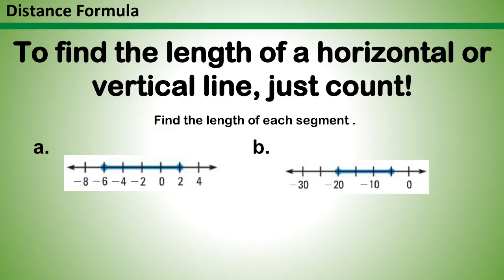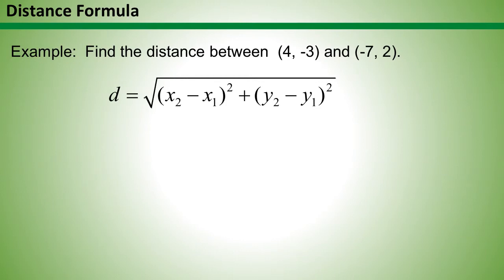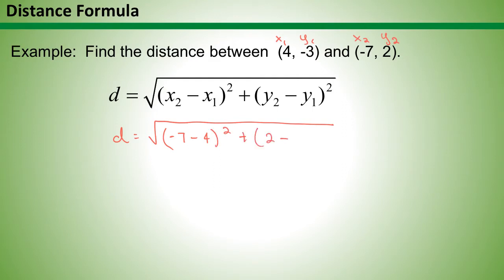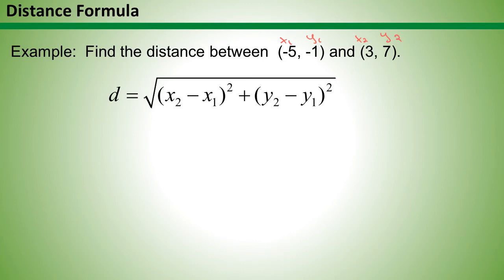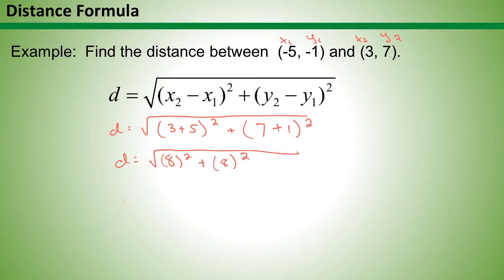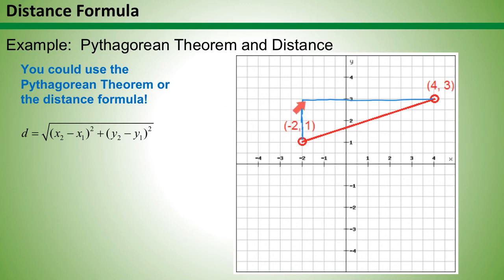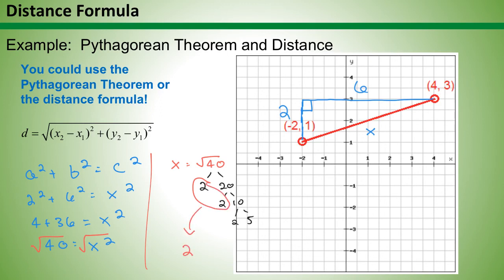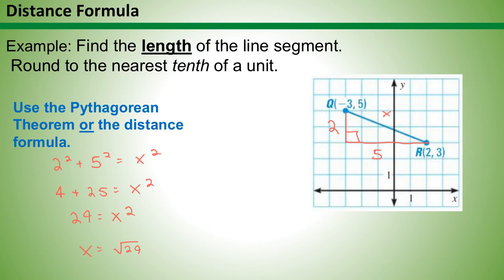CA 9.9 Distance Formula